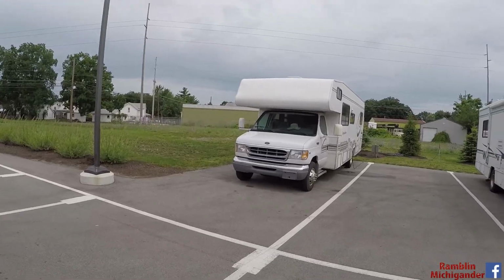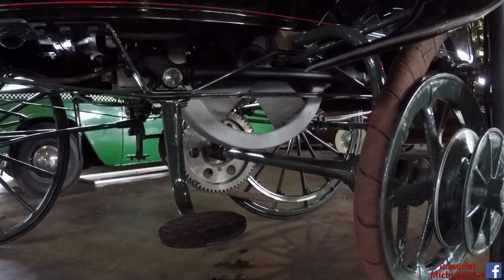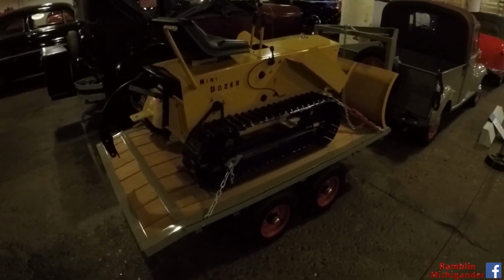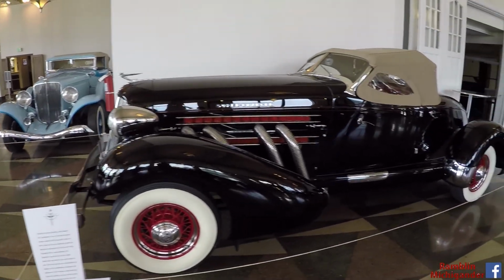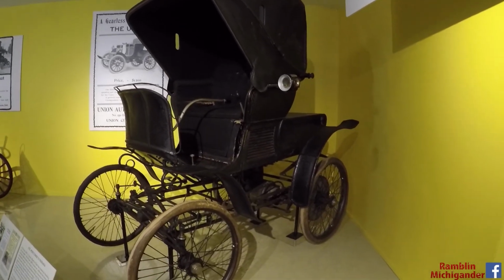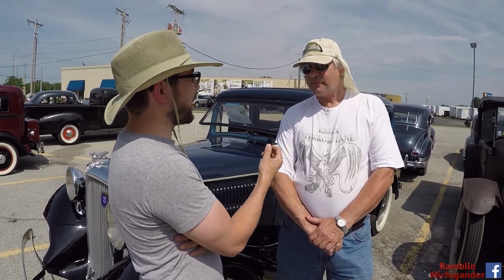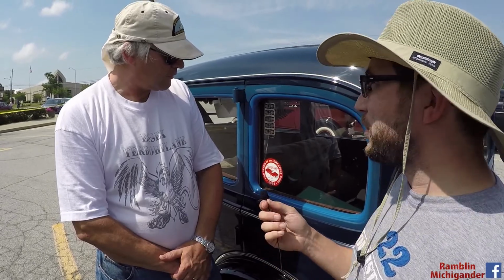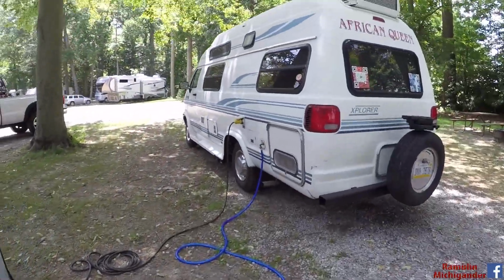Auburn Cord Duesenberg Museum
This is one of the best car museums in the world.  The cars in here are worth literally millions.  And we found a pleasant surprise in the parking lot!

Facebook.com/ramblinmichigander